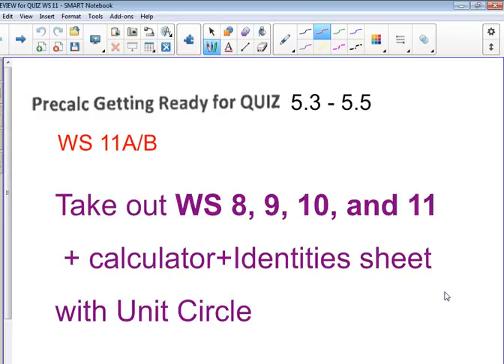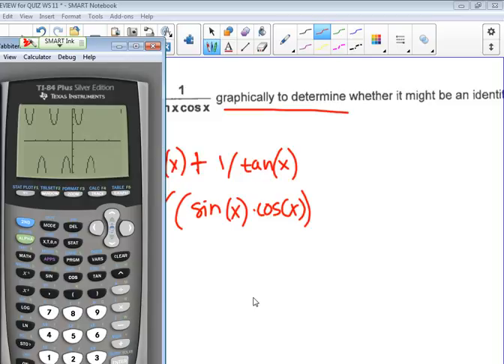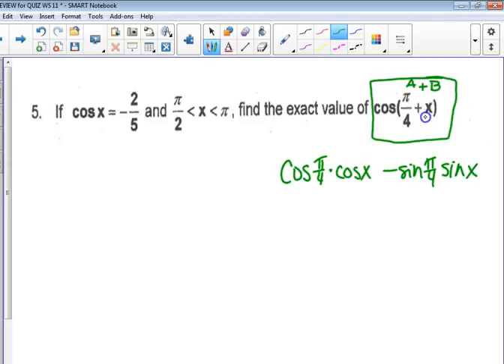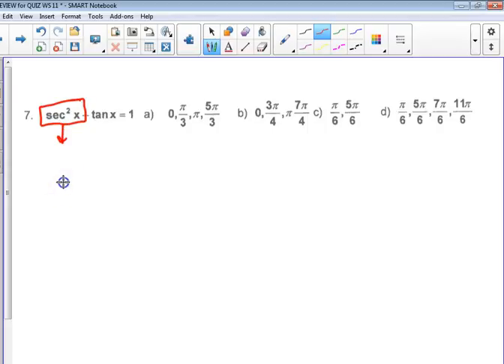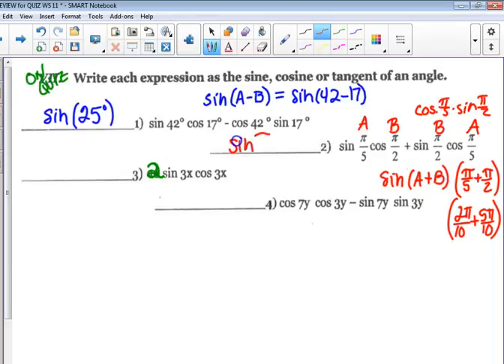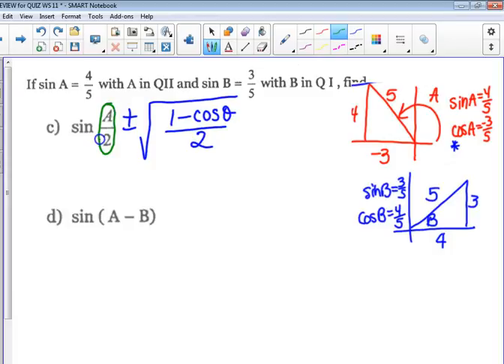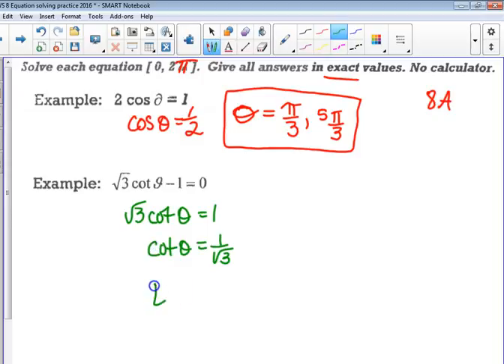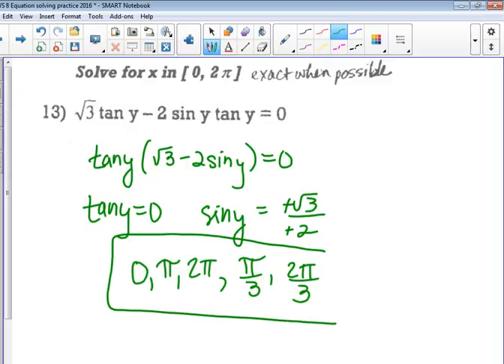Precalc Rev for 5.2-5.5 quiz ws 11 2.21.17